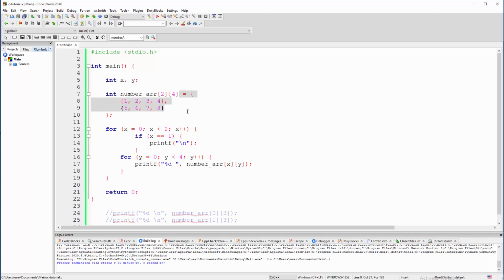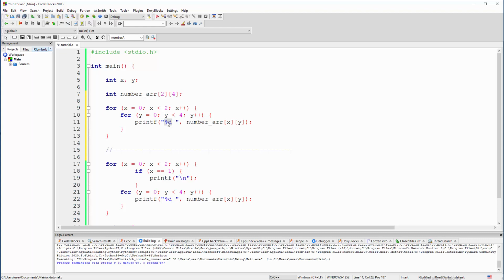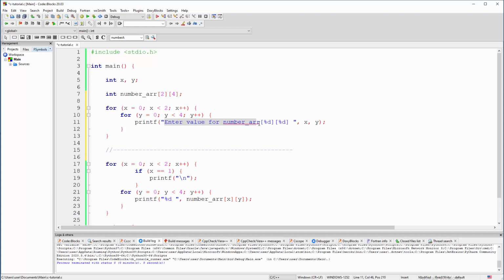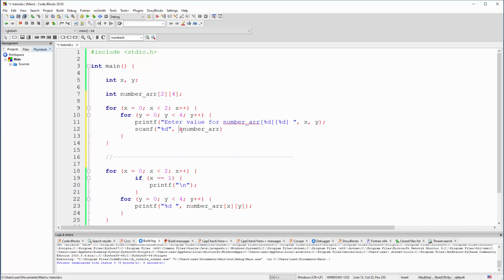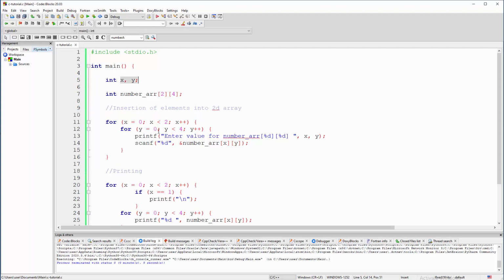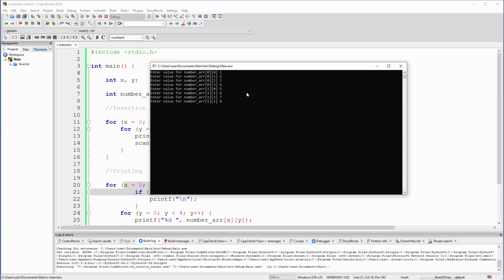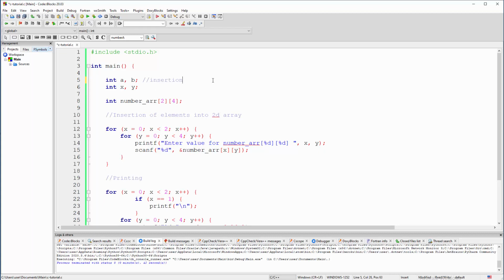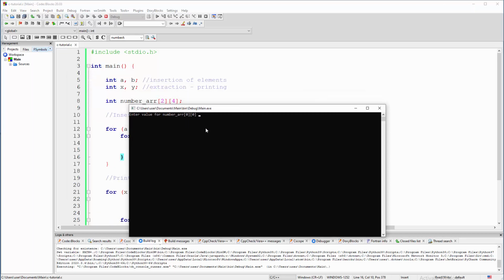C Program - How to Add Elements to a 2D Array in C